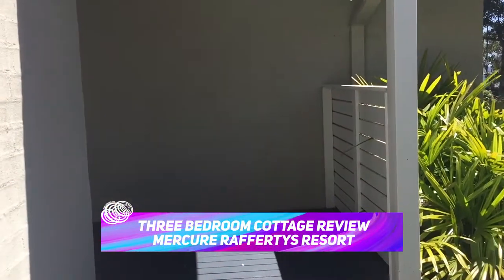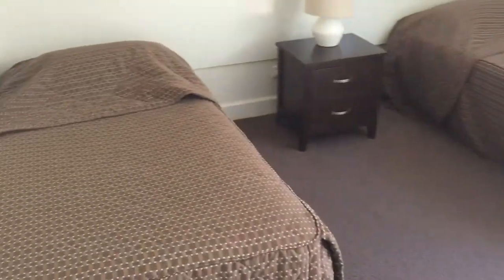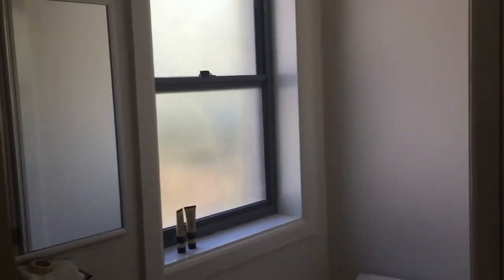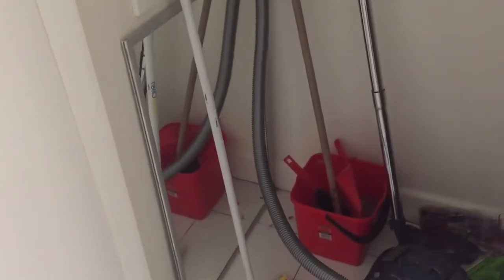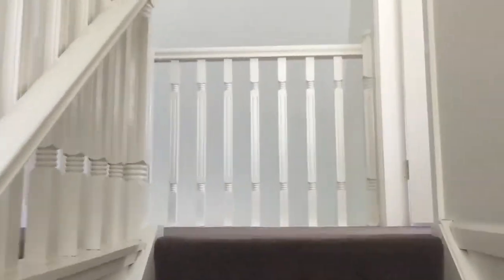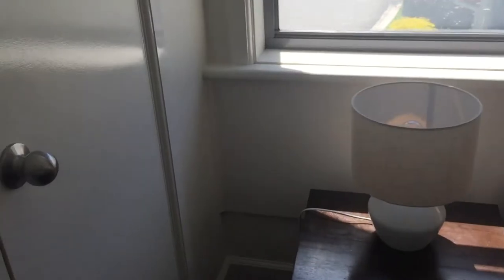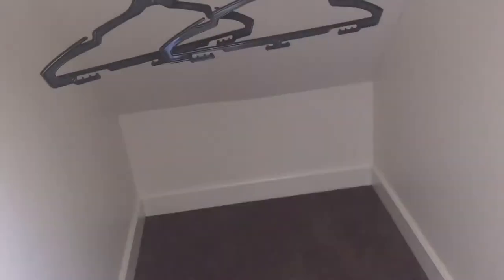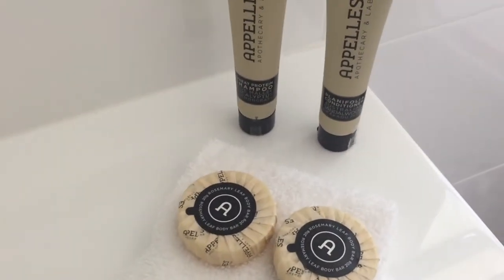Raffertys Resort - 3 Bedroom Cottage Review - Cams Wharf Lake Macquarie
Raffertys Resort is located at Cams Wharf, Lake Macquarie. It's in a beautiful location with lake views and a relaxed atmosphere. We recently stayed in a 3 bedroom cottage, intended for up to 6 guests. Here's what we found!